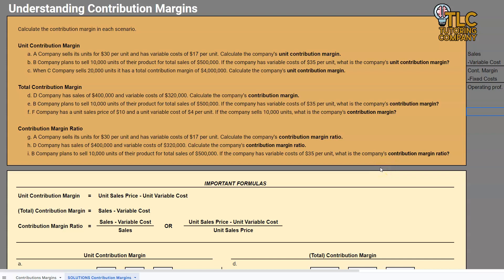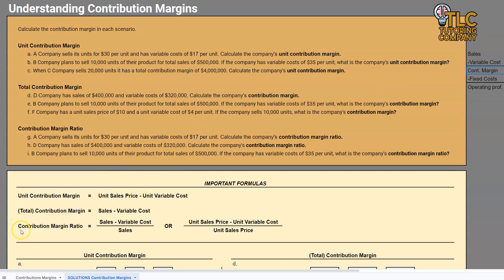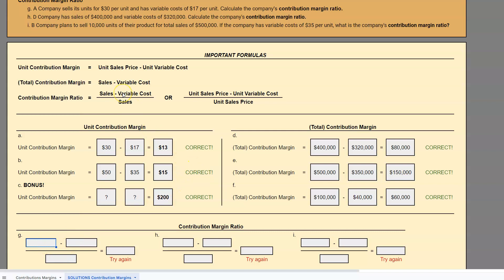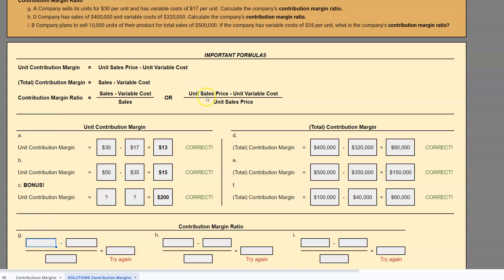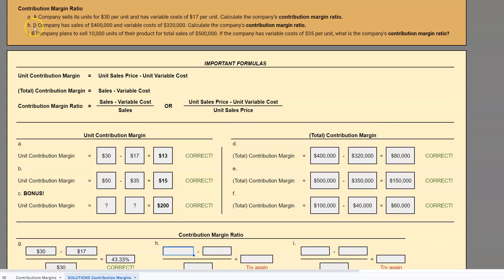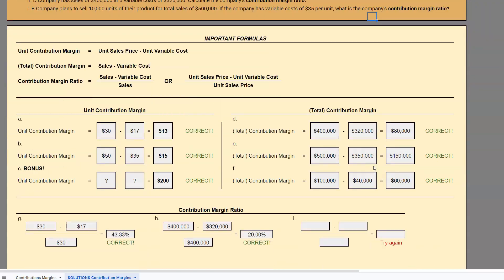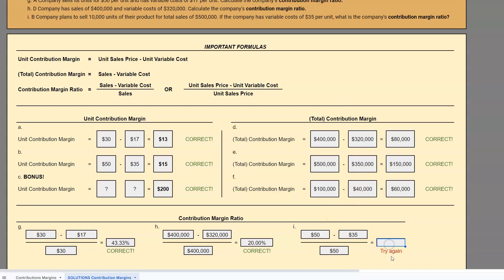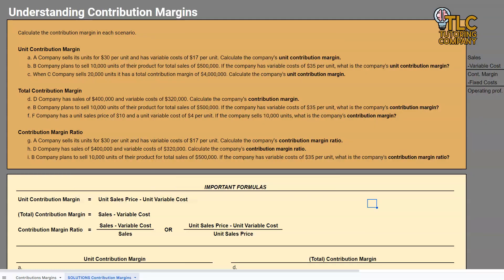Contribution Margin Ratio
Learn how to calculate contribution margin ratio using this video.

Need to review cost behaviors (variable cost vs. fixed cost)? To be updated

Need more practice with contribution margins? Visit this link for practice quizzes and more!